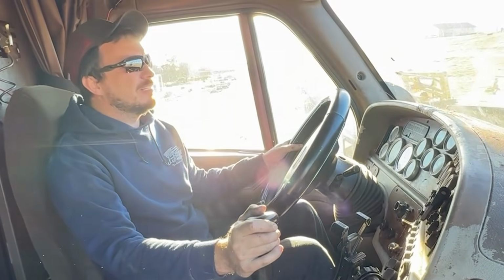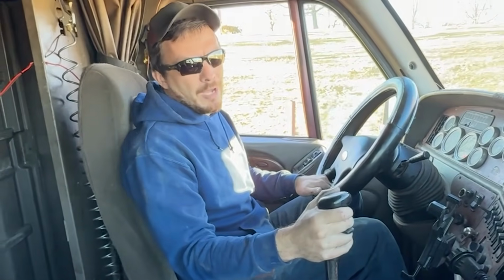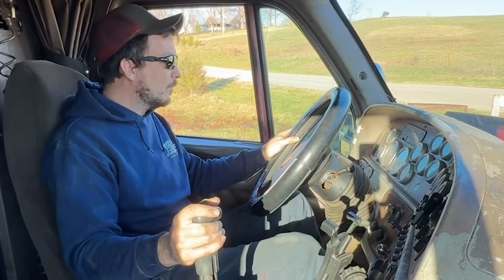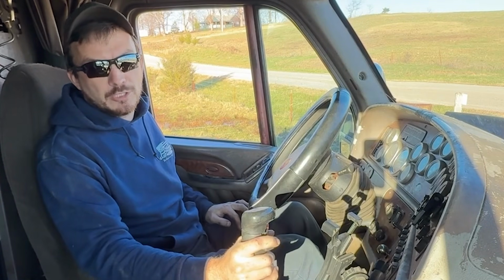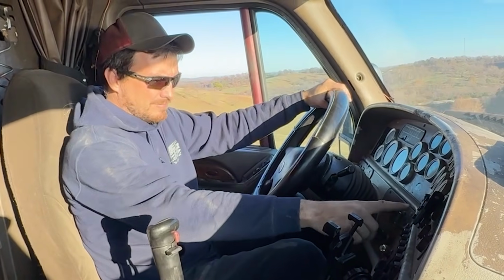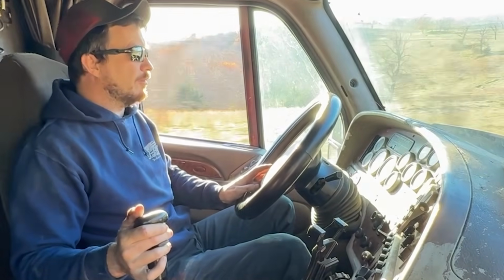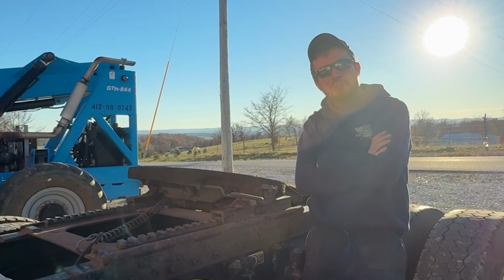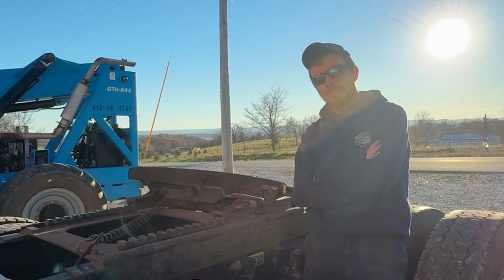Kenworth W900a Restoration Series Part 1: Chassis Donor Truck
The first installment in a series of videos where we take an old, forgotten Kenworth and turn it into a respectable working class truck.

No fabricated drama, no bottomless pockets. Just a real project with a realistic set of goals on a relatable budget.

Engine work, suspension and drivetrain, wiring, cooling system, and interior fab are all topics we’ll hit.